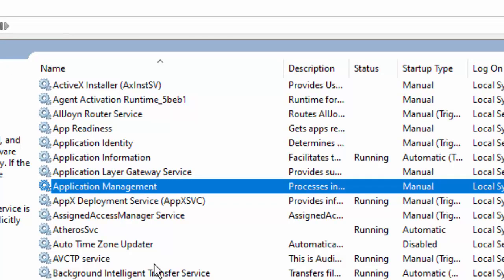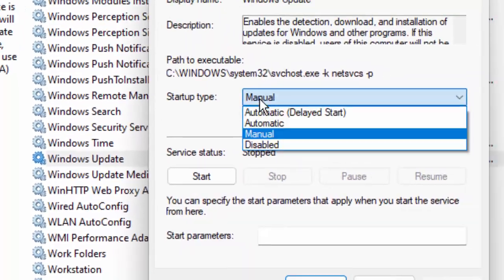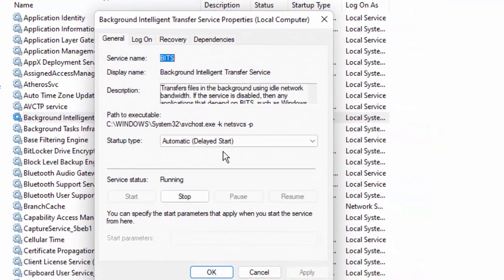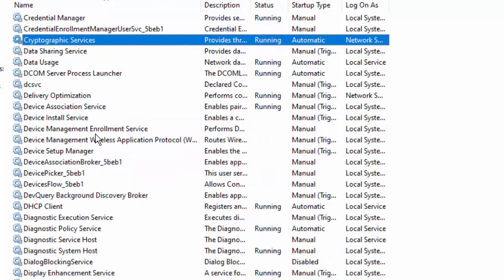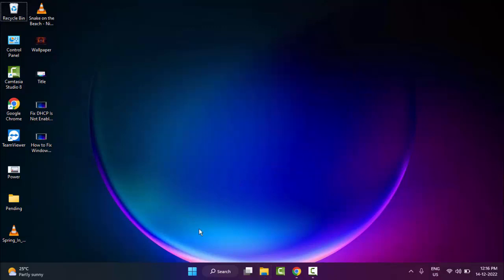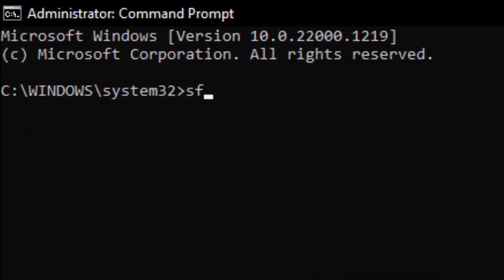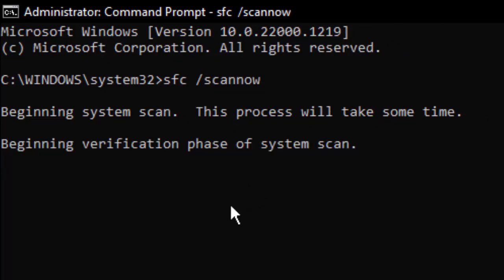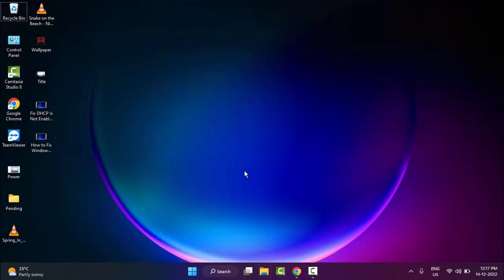Fix The Troubleshooting Wizard Can’t Continue On Windows PC Laptop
In this Tutorial I will show you, Fix The Troubleshooting Wizard Can’t Continue On Windows PC Laptop.